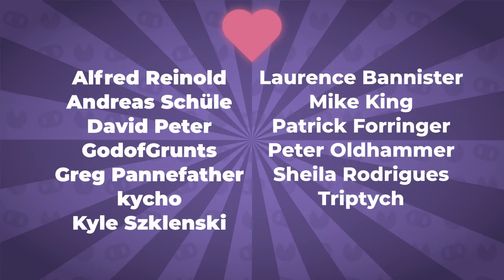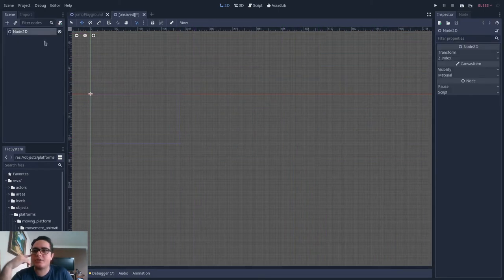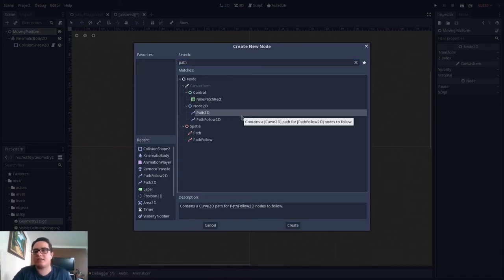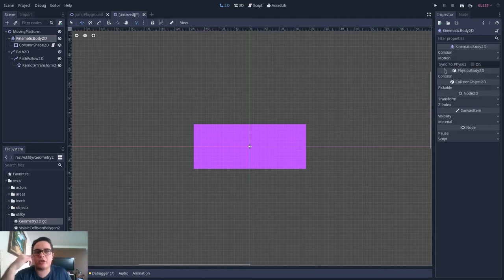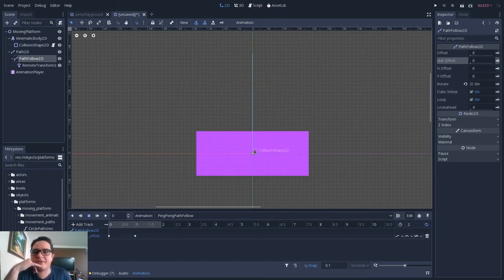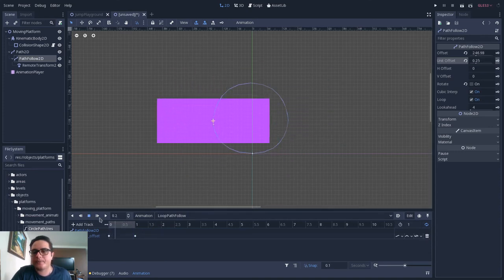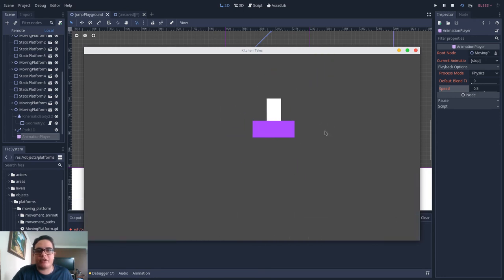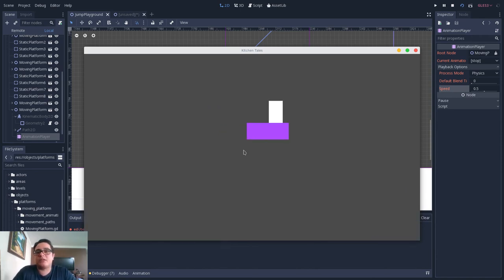Moving Platforms in Godot Engine - Zero Lines of Code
Become my patron!